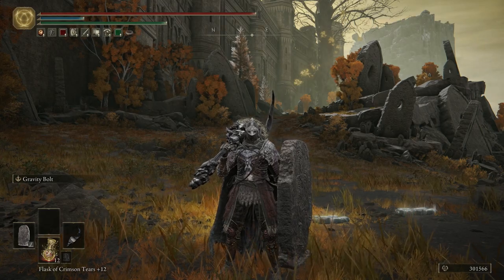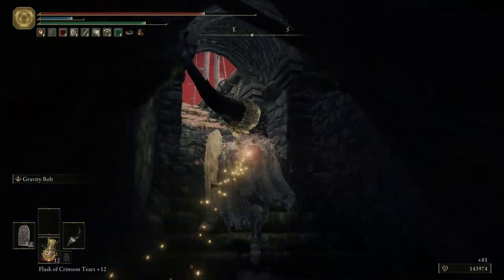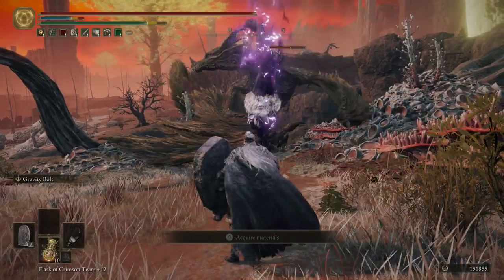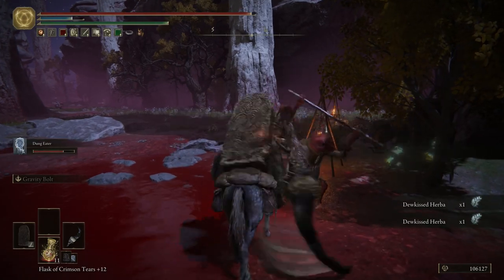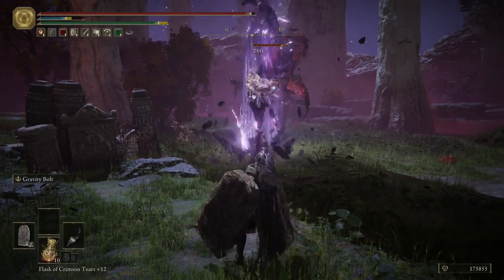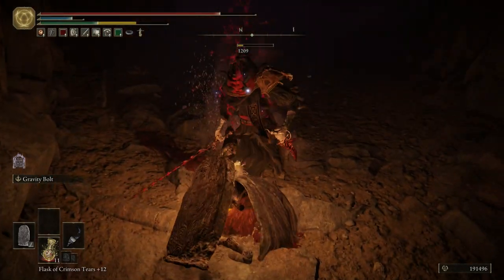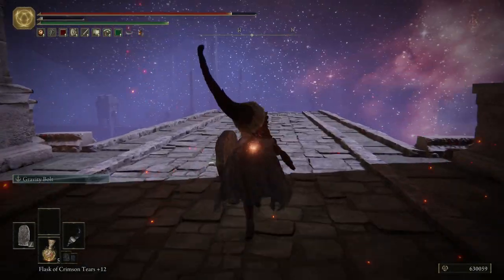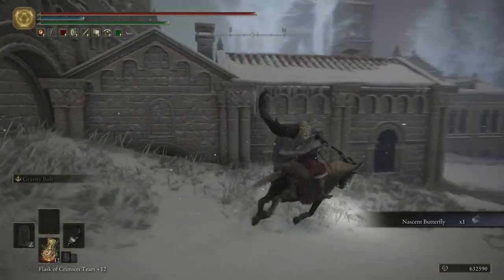Elden Ring: The Noob's Guide Part 25 (MOHGWYM PALACE & HALIGTREE 1ST HALF)